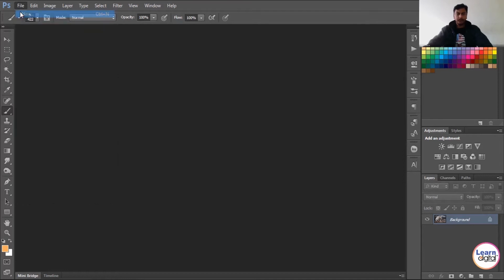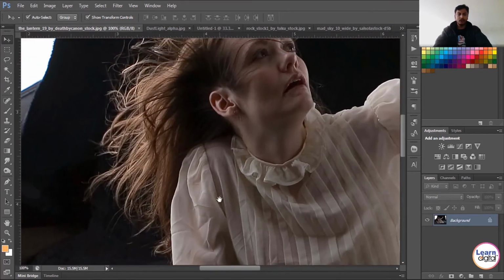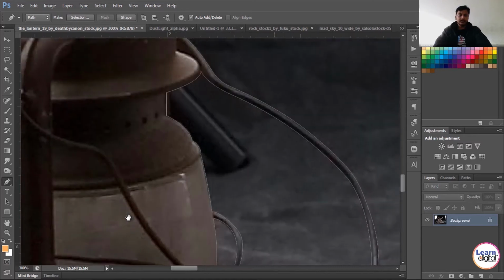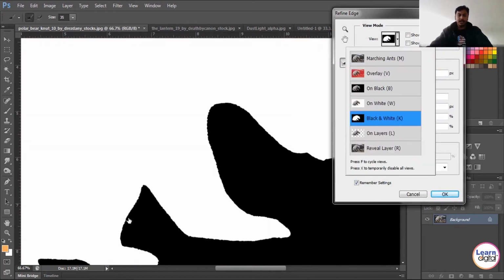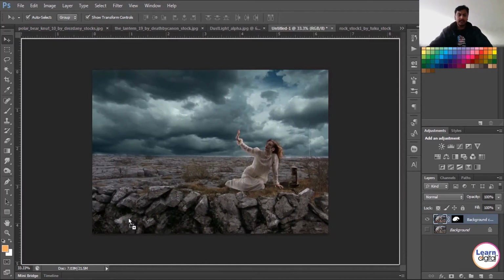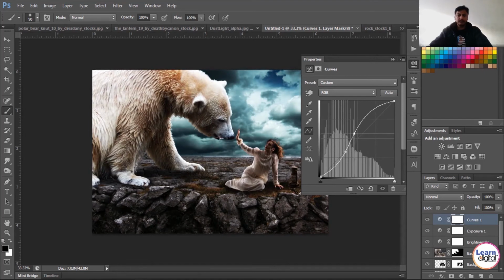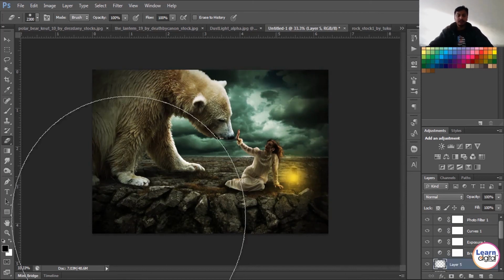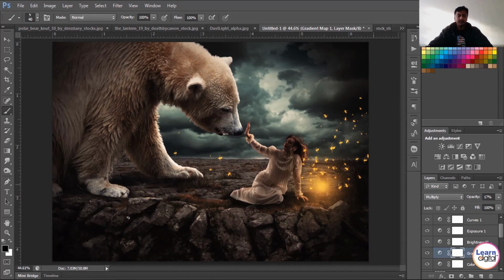How to do Photo Manipulation in photoshop | Learn Digital Academy 2021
Learn How to do Photo Manipulation in photoshop | Photo Manipulation | Learn Digital Academy 2021

More Video Tutorials :
How to Crop an Image in Perspective in Adobe Photoshop | Cropping an image in perspective | 2021